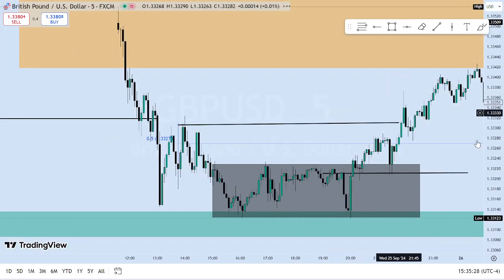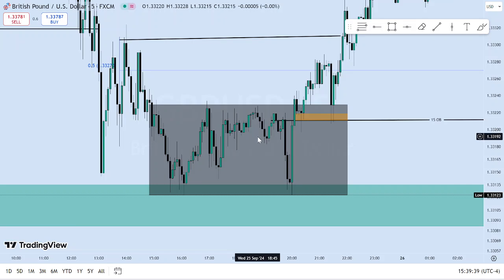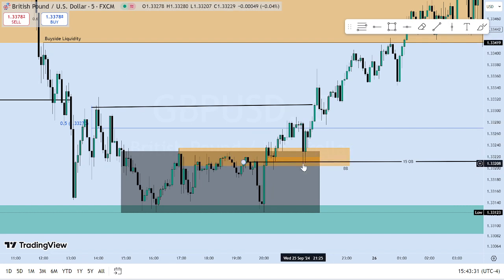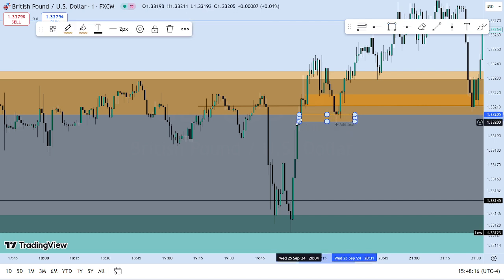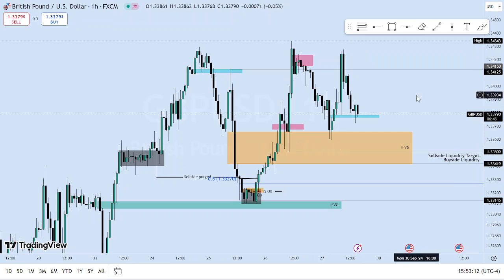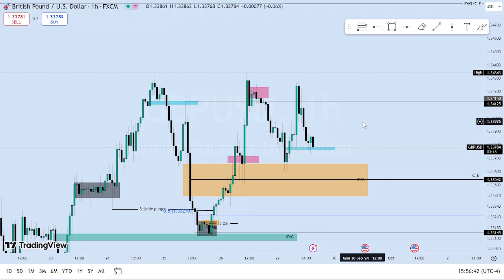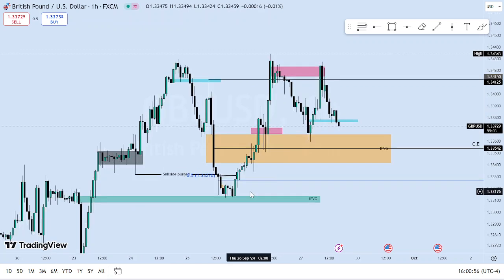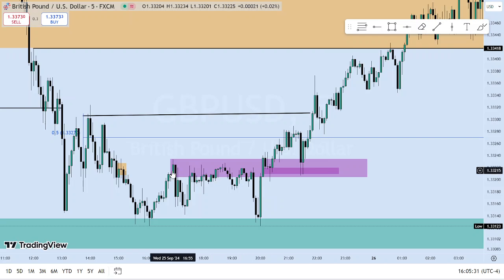2024 Mentorship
Utilizing IFVG.